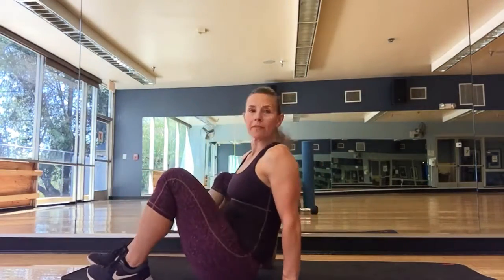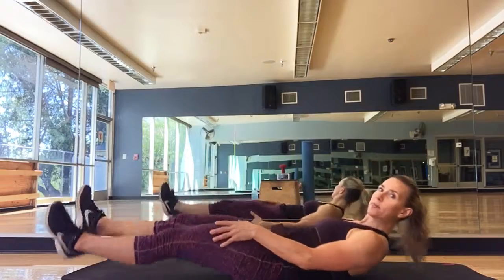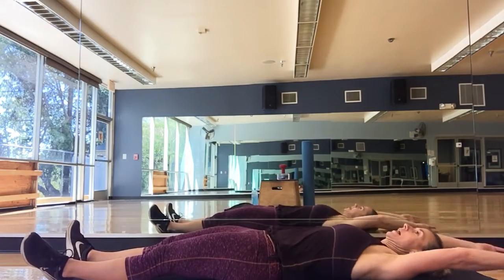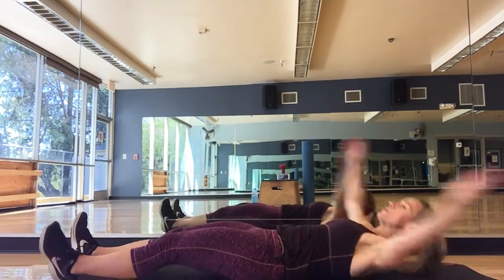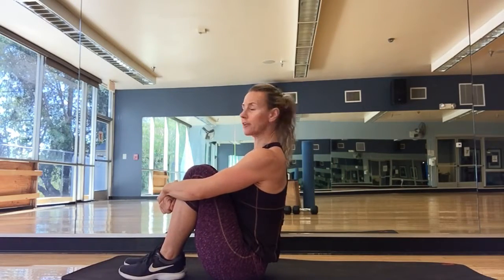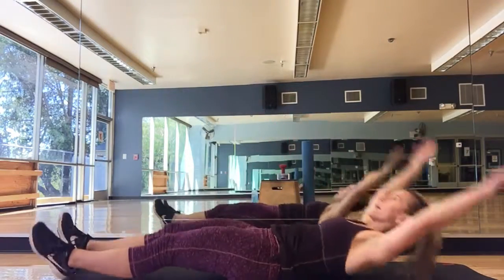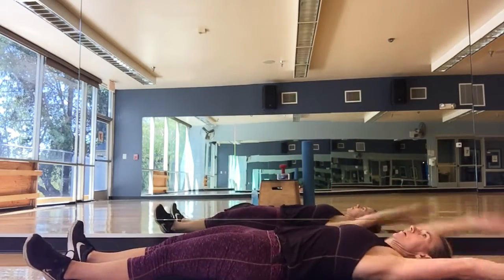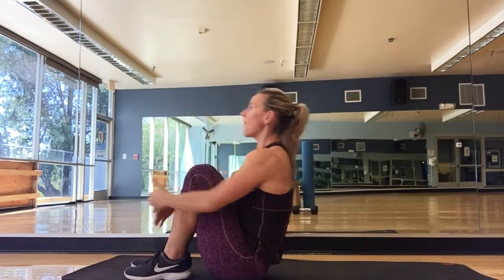Knee grab crunch